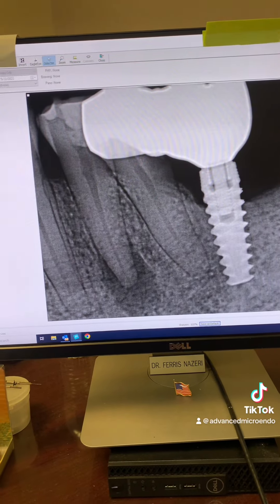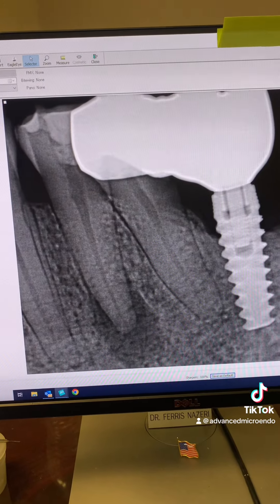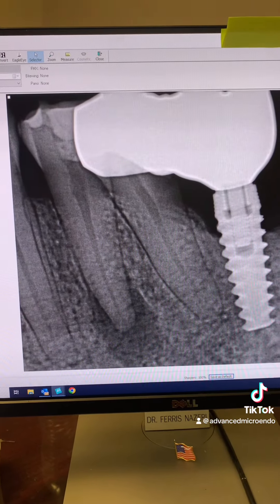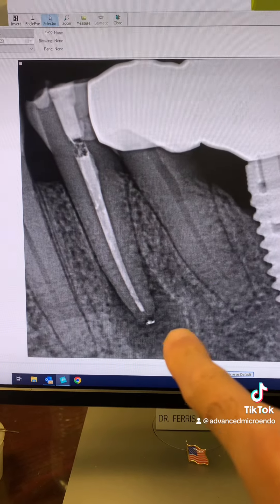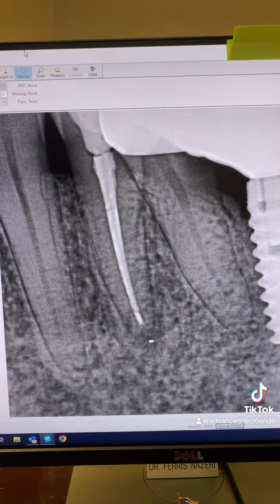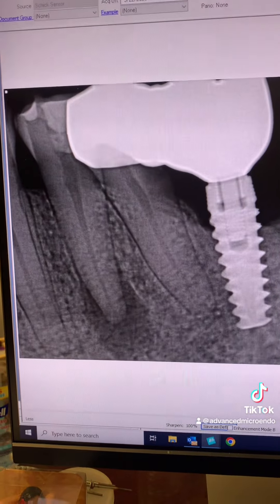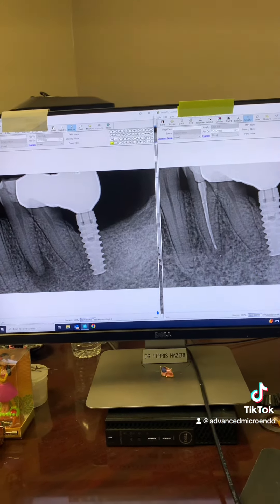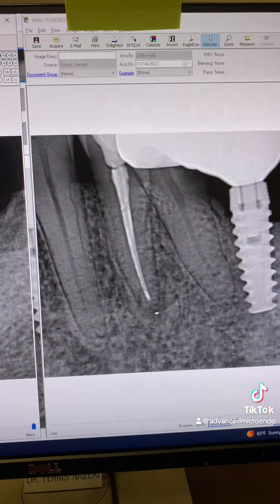I did a root canal on an abscessed tooth in 1 visit! Should I have done it in multiple visits?😱